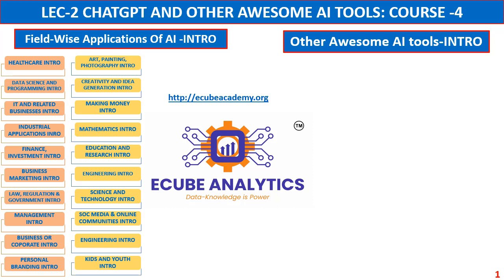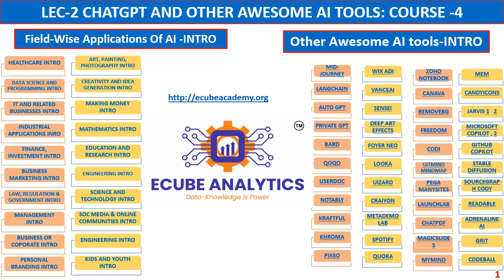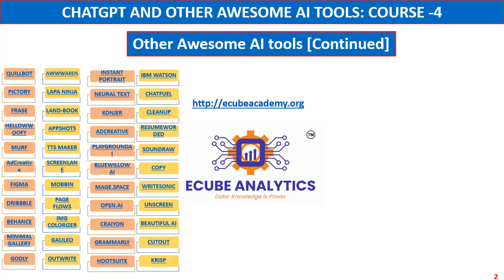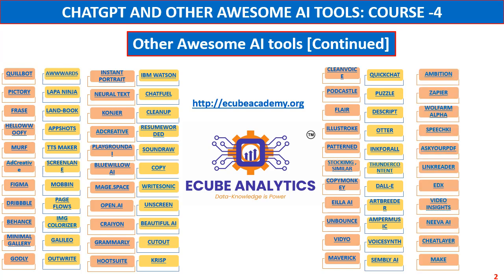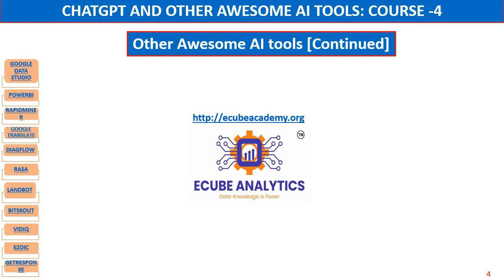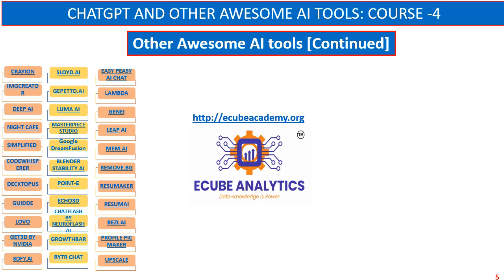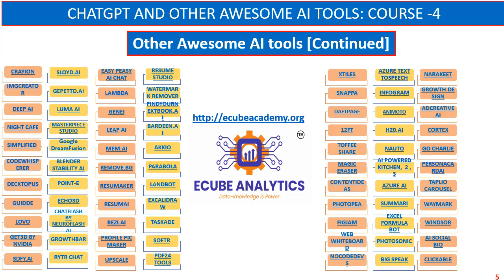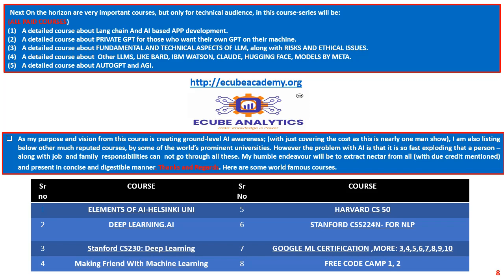CHATGPT HEALTHCARE 2